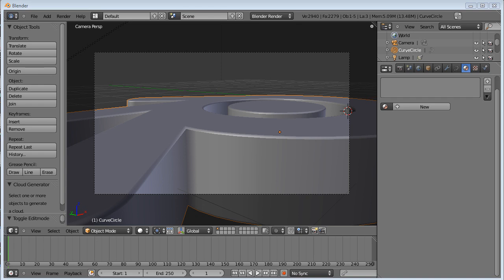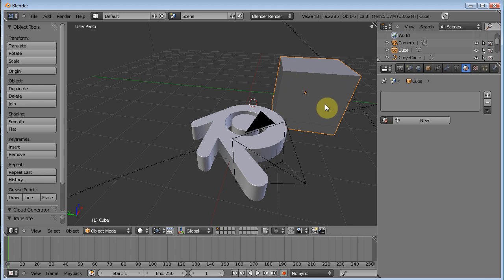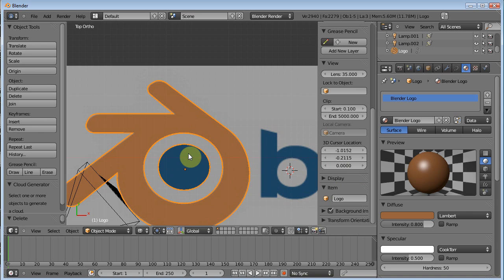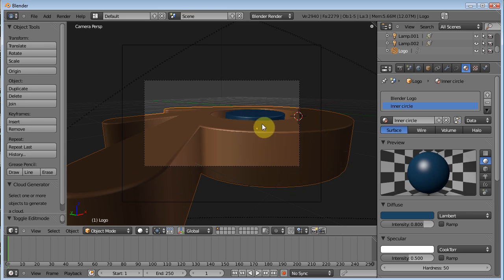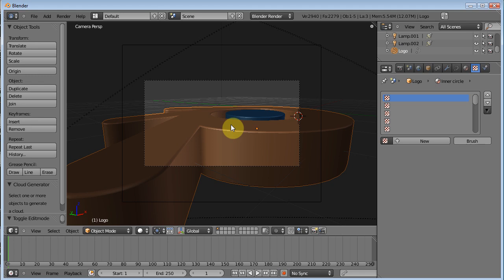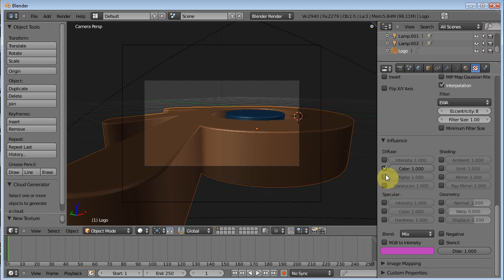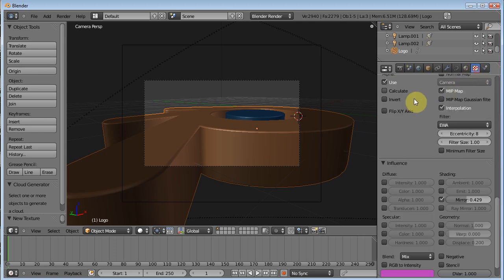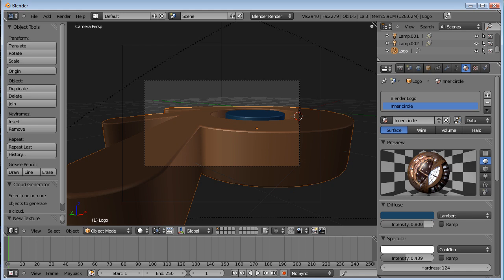Blender 2.5 Back to the Basics:Episode 5- Materials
In this episode I will give you a brief overview of the material and texture panels. Learn how to add more than one material to an object or mesh. Learn the most important attributes of the texture panel.